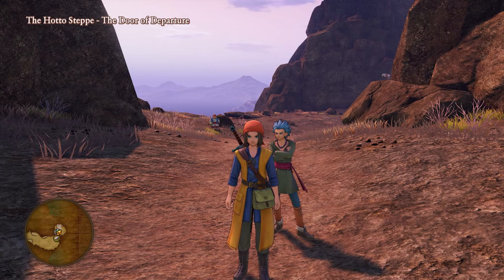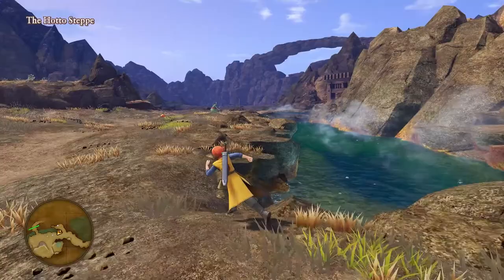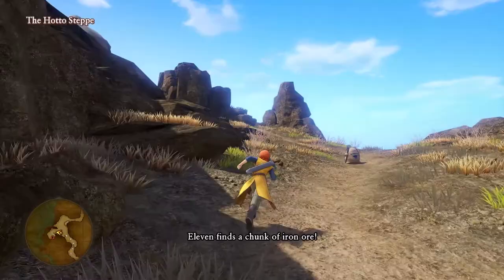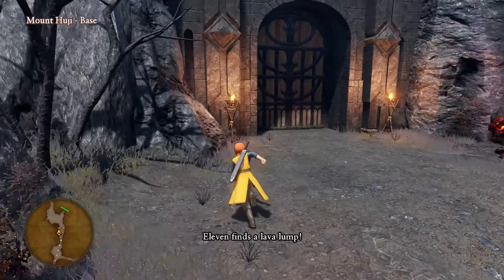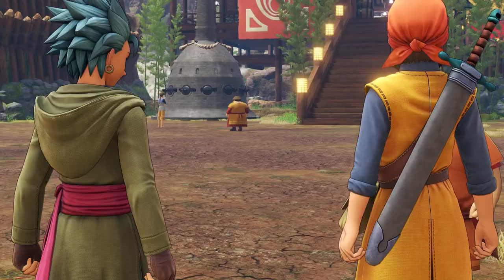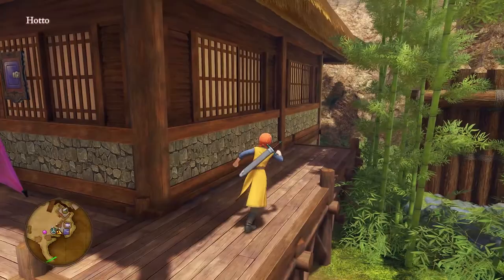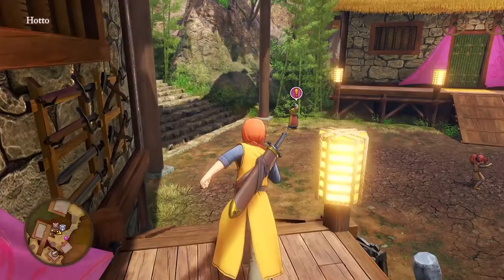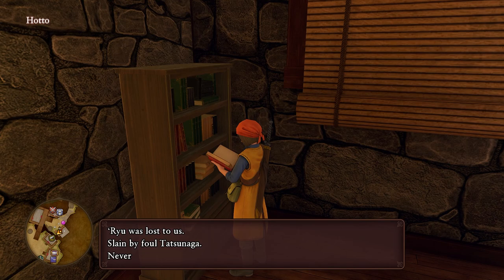[12] Hotto | DRAGON QUEST XI S - Definitive Edition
Finally, civilization! Who's this short tempered kid?